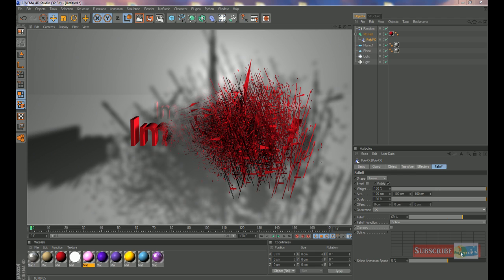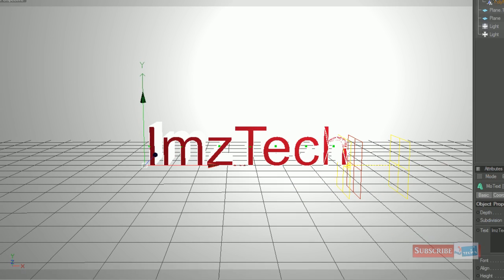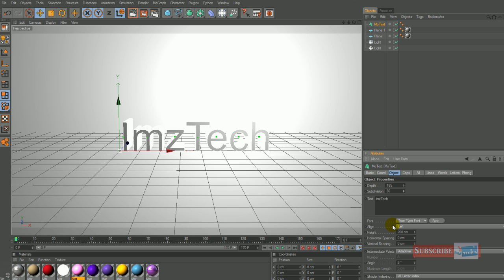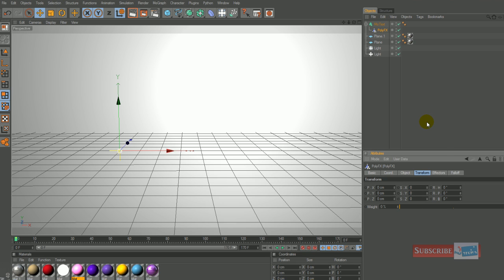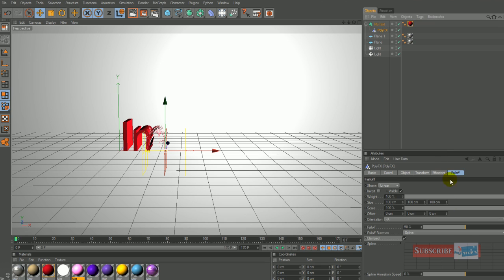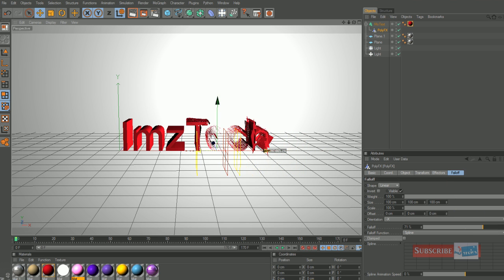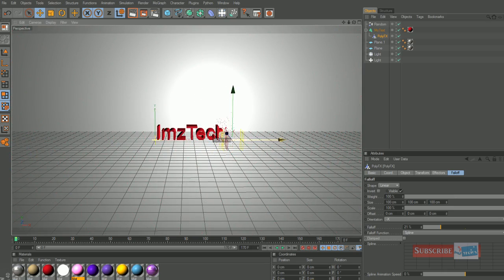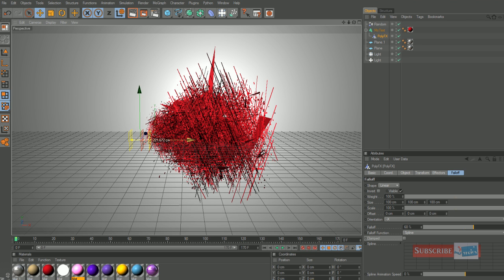Cinema 4D Text Tutorial - Particles Transition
Cinema 4D Text Tutorial on how to create a Particles Transition effect (PolyFX).